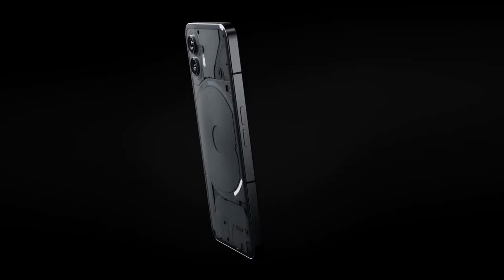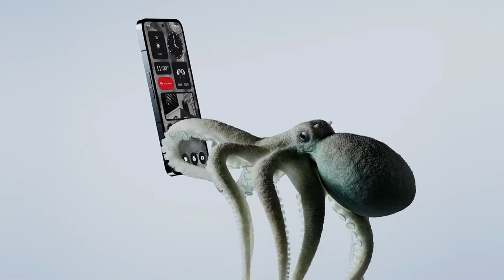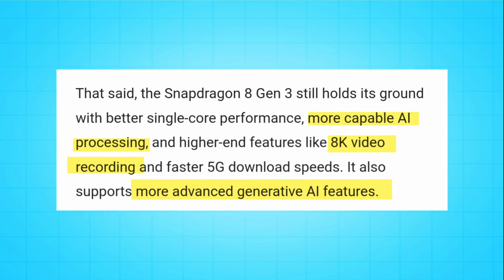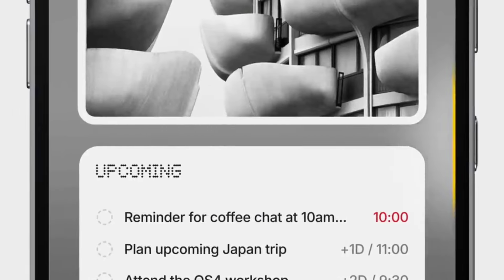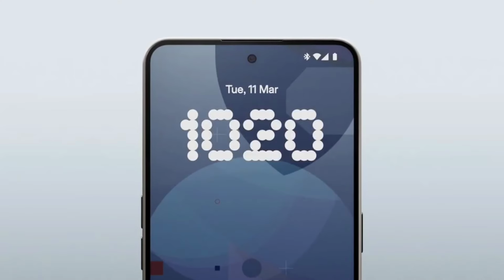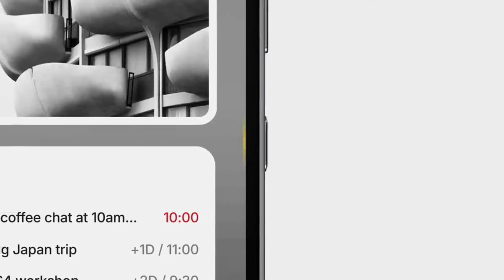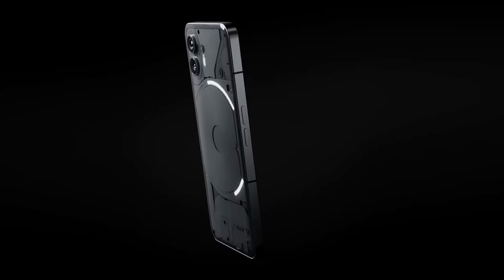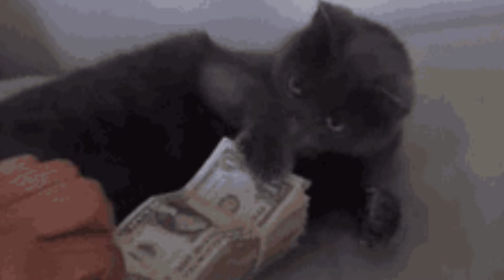Nothing Phone 3 Price, Specs, Launch ! DISAPPOINTING?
So I have some news about the Upcoming flagship  the Nothing Phone 3, some of it is good and confirmed while some not so good and yet to be confirmed, but catch up to everything related to the phone 3 in this video !
Covering in this video; Nothing Phone 3 Processor, Nothing phone 3 India Launch, Nothing Phone 3 Cameras etc

Timestamps:

00:00 Intro
00:07 Launch Date of Phone 3
00:23 Build & Design
01:14 Display
01:39 Hardware
02:48 Cameras
03:29 Battery
03:51 Software
04:06 Pricing
05:14 Conclusion / Bye !